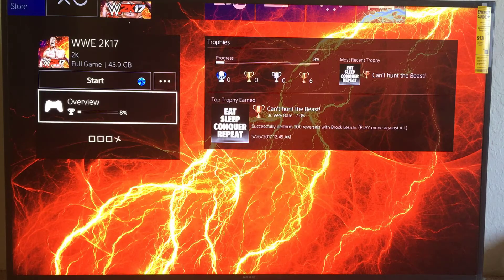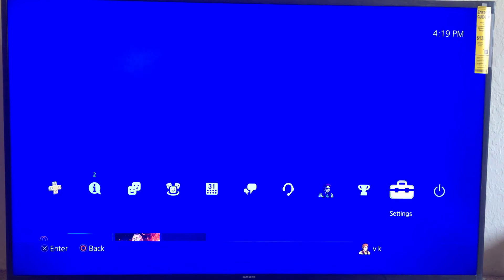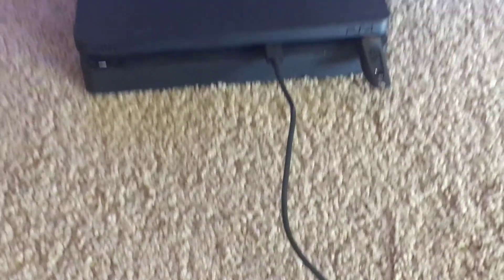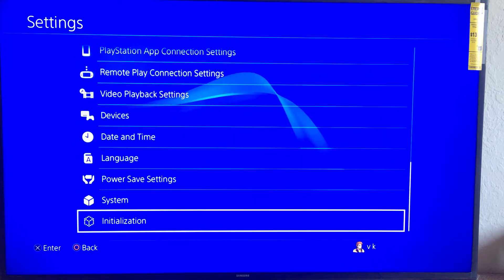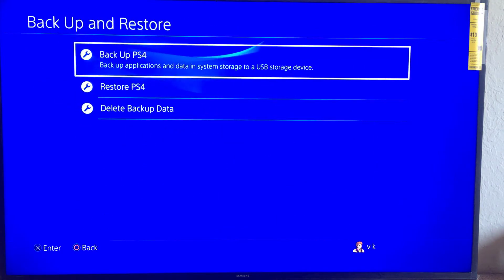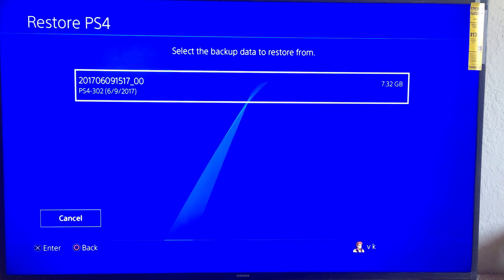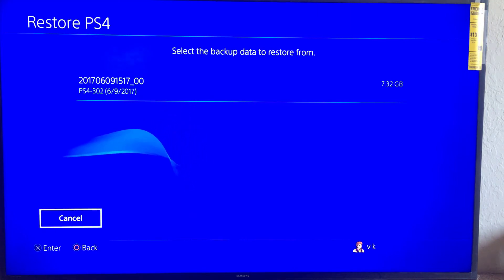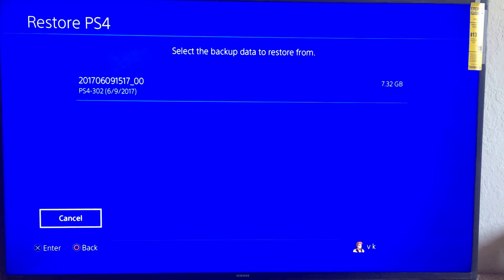How to BACKUP and RESTORE your PS4 contents from USB Storage?